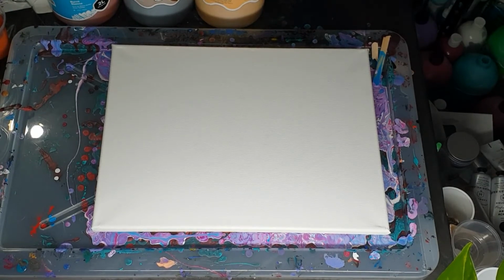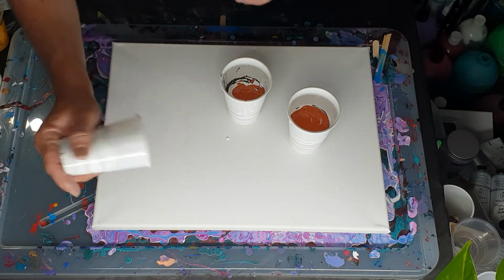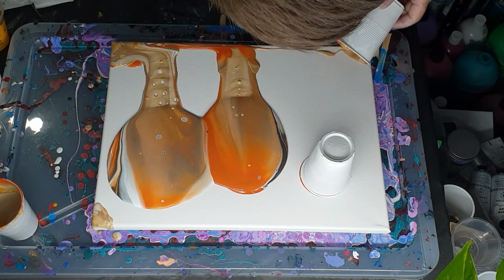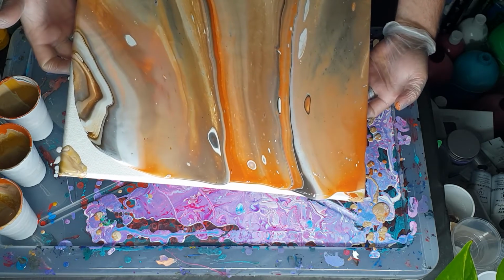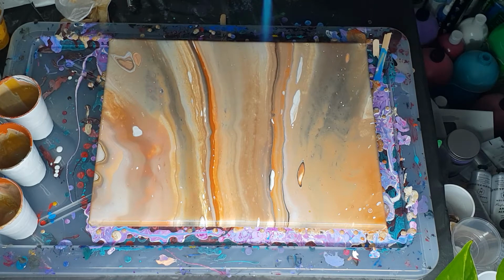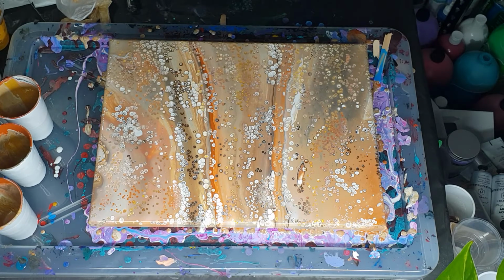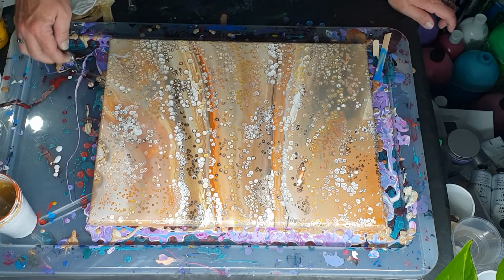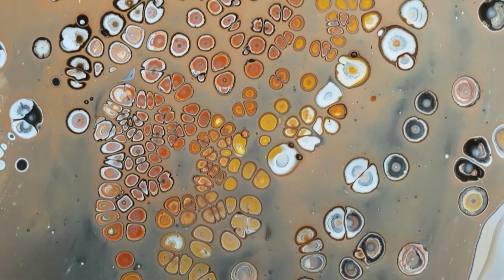#124 - earthy tones triple flip cup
flip cup in earthy tones
paint is mont marte yellow ochre , burnt sienna , raw umber and 2 x white
40g paint to 40g pouring medium
pouring medium is elmers clear glue 70% water 30%
mont marte silicone oil 2 drops in each except white

Instagram artlessordinarybybenmayo